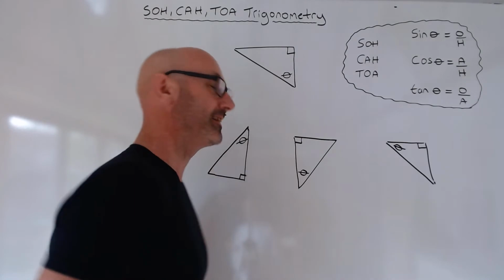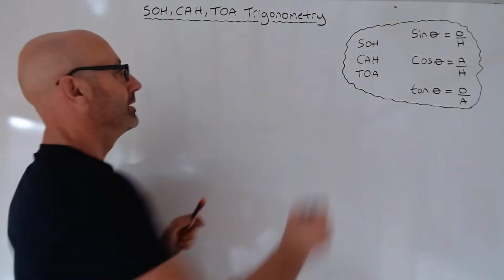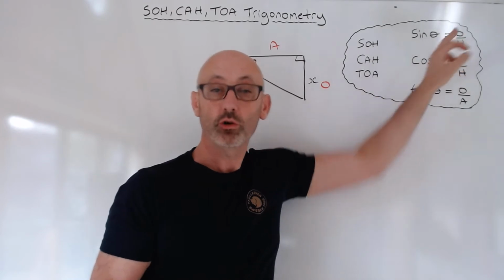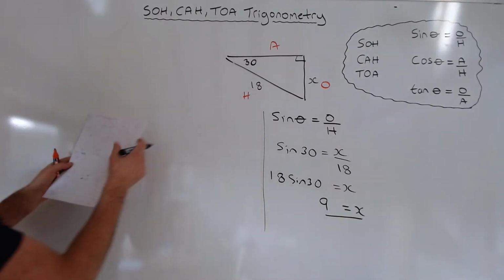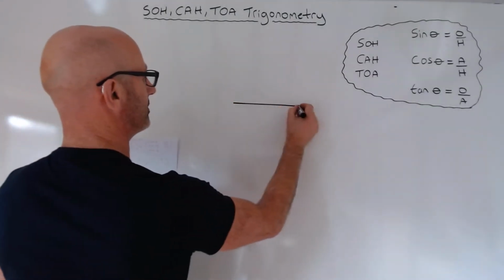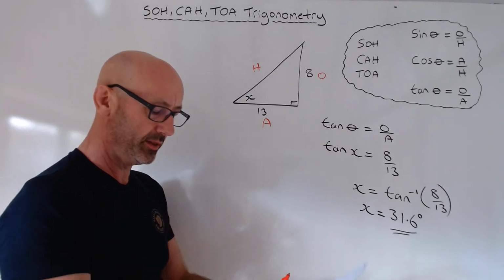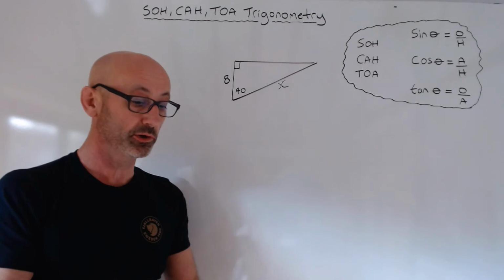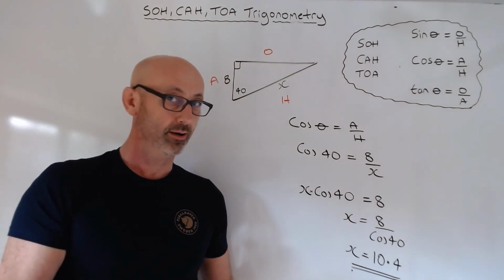Soh Cah Toa- Trigonometry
This is a step-by-step lesson, with questions, explaining how to do Soh Cah Toa Trigonometry.